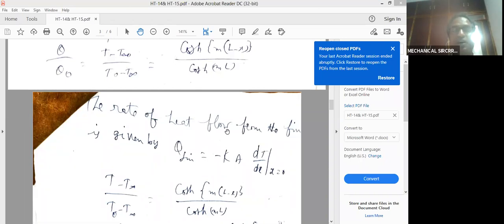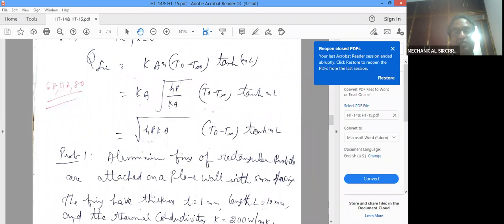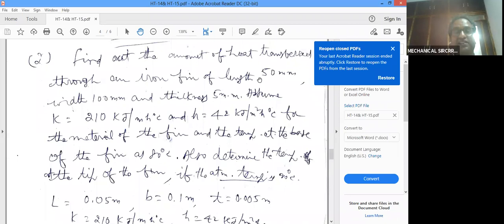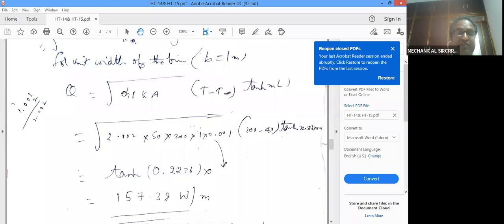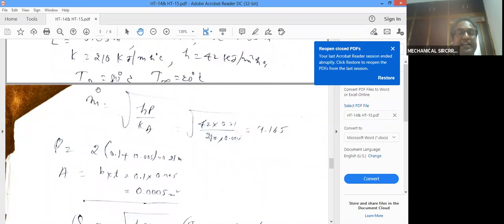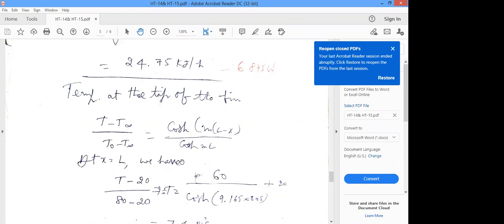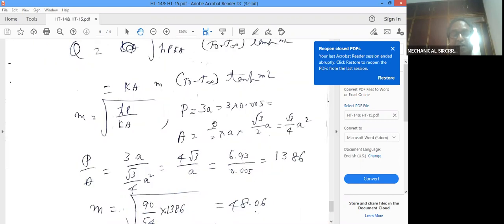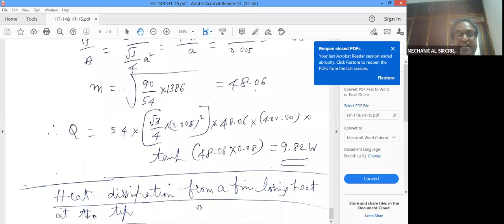Heat Transfer -Problems on Insulated Fin.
15 HT Problems on Insulated Fin-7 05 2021